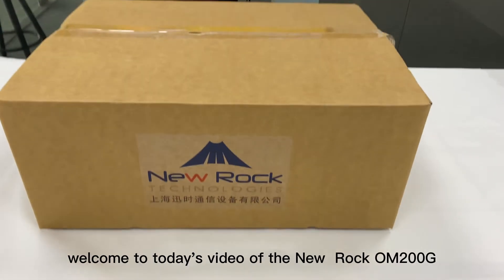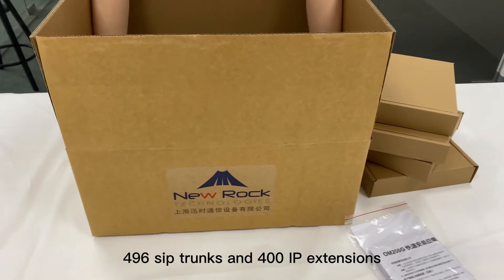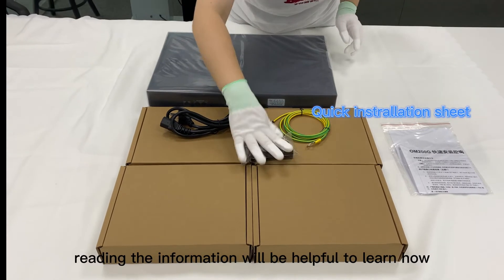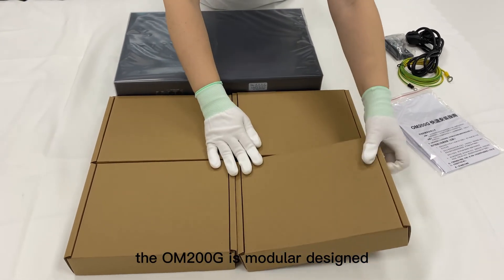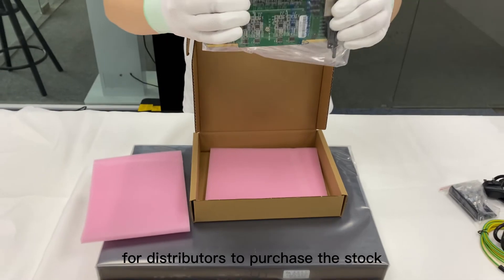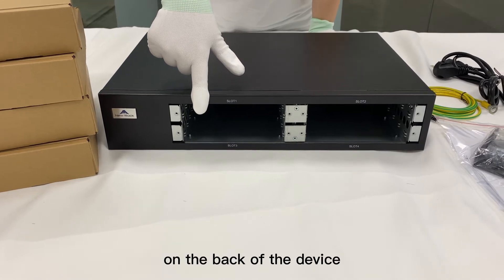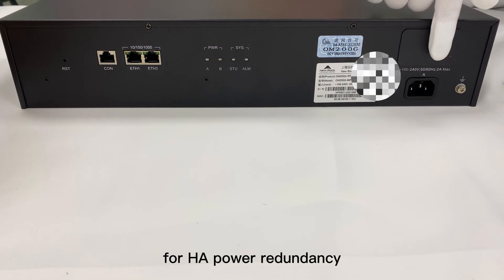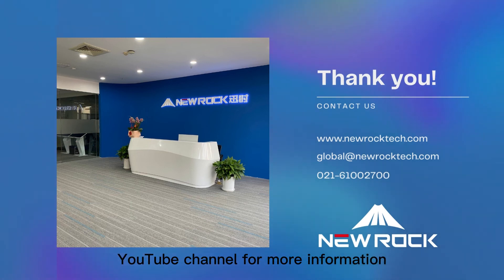New Rock OM200G IP PBX unboxing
OM200G IP-PBX provides versatile solutions containing voice/video calls, voice message broadcasts, Fax, call recording, and mobile extensions to fulfill an enterprise with 500 employees. The OM200G can connect the IMS of the operator, and provide multiple models with different combinations of FXO and FXS ports. The high availability featuring primary standby, dual-redundant Gigabit-Ethernet port, and dual AC/DC power supplies allows the OM200G to be applied in many scenarios which are highly sensitive to reliability.

OM200G
48-96 FXS/FXO ports
400 SIP extensions
496 SIP trunks
120 Concurrent calls
Dual-redundant gigabit-ethernet ports
Dual AC/DA power supplies

1、Click the “Demo" button or type the address in your browser
2、Select the user login identity: operator
3、Enter the login password: ippbx123
4、Enter the verification code, click "Login"

New Rock Technologies, Inc. is a leading provider of VoIP (Voice over IP) products in China, offering a wide range of VoIP products including office IP telephony system OM series IP-PBX, MX series VoIP gateway, Digital Trunk gateway, Enterprise SBCs(Session border controller), and recording management, unified management, NAT traversal service for features application.
New Rock work with ITSP, MSP, telecom operators, system integrators, distributors, resellers, independent software vendors, as well as OEM partners worldwide.